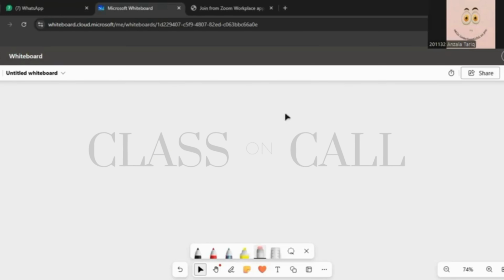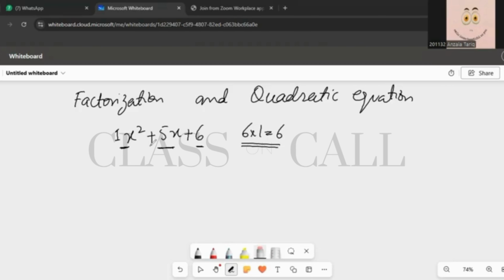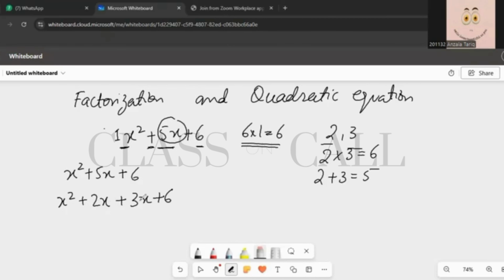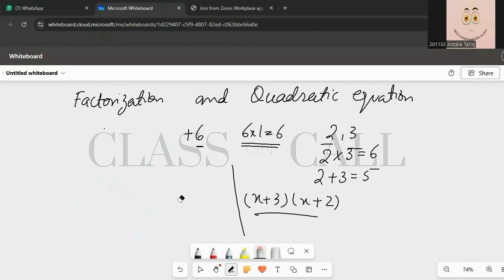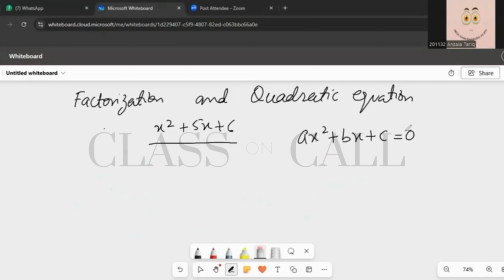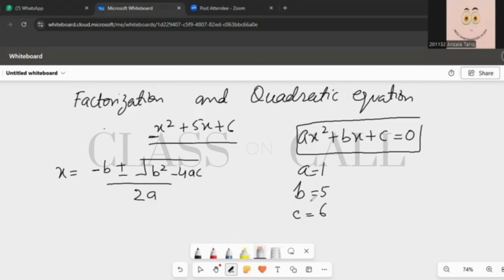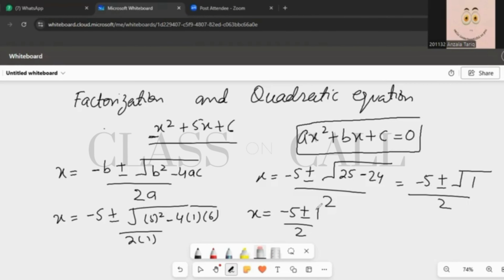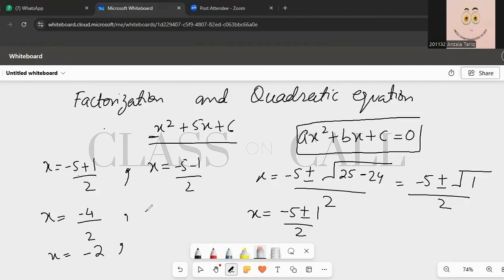Quadratic Equations & Factorization | Cambridge Math | Class On Call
In this Cambridge Math lesson, students will learn about Factorization and Quadratic Equations and understand how to solve quadratic expressions using simple step-by-step methods.

This lesson covers:
🧮 How to factorize quadratic expressions
✏️ Methods for solving quadratic equations
🔍 Examples and practice questions
🎯 Tips to improve problem-solving skills in mathematics

This video is designed to help Cambridge students strengthen their understanding of algebra and prepare confidently for exams.